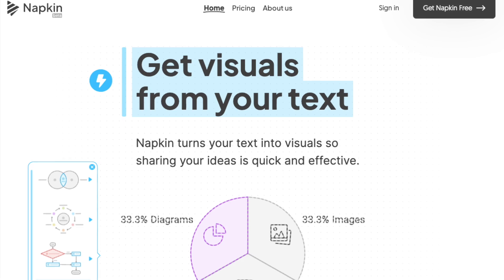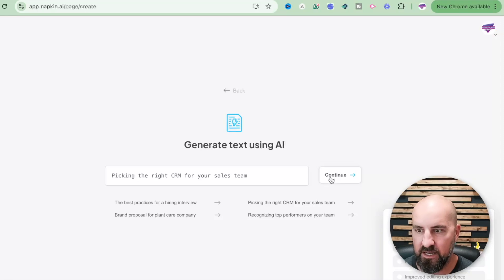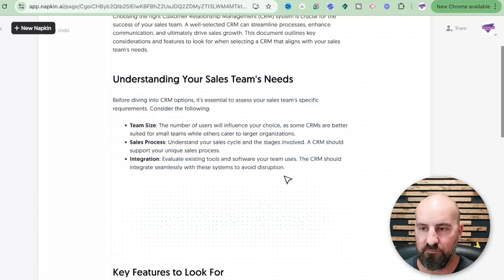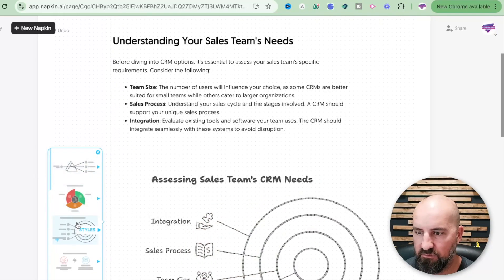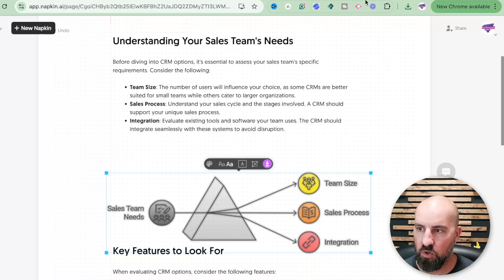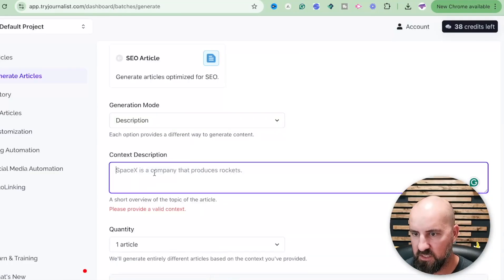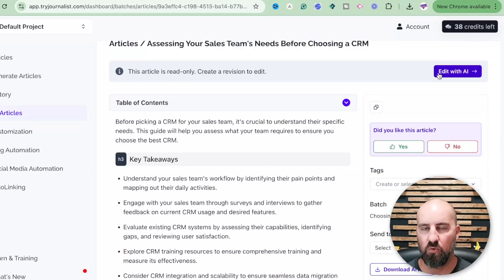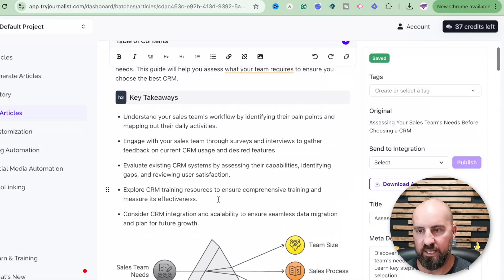New Favorite AI? Full Tutorial with Bonus AI Tool!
In today’s episode, we dive into Napkin AI, an innovative tool for content creators. Learn how to generate and visualize documents effortlessly, transforming text into engaging visual aids. We’ll walk you through creating content using Napkin AI, enhancing it with diagrams, and optimizing blog posts with other AI tools for SEO. Whether you’re producing learning materials or blog articles, this tool boosts creativity and engagement.

Key Takeaways:

 • Napkin AI for document creation and visuals
 • SEO optimization with AI tools
 • Boost engagement with visual aids

00:00:00 Introduction to Napkin AI
00:00:28 Creating a document and using visual cues
00:01:56 Using diagrams to enhance learning materials and blog posts
00:03:00 Exporting and integrating diagrams into content
00:03:31 Using AI tools for blog creation and SEO optimization
00:04:01 Editing and enhancing blog posts with AI
00:05:23 Integrating diagrams from Napkin AI into blog content
00:05:50 Conclusion: Benefits of using Napkin AI and Journalist AI for business growth